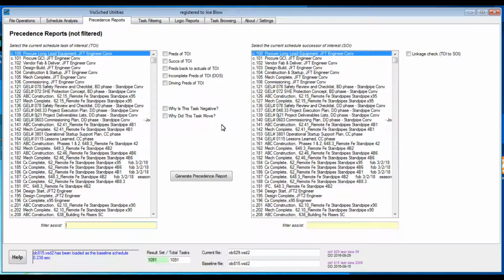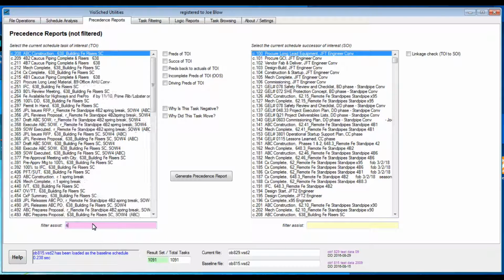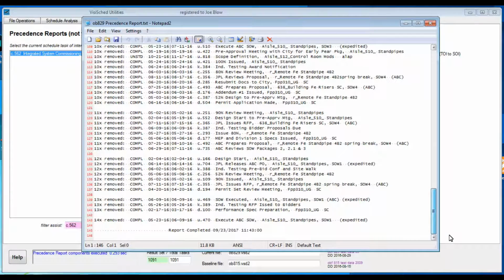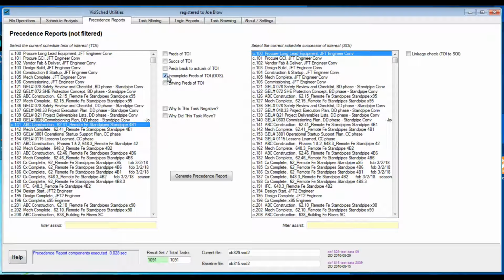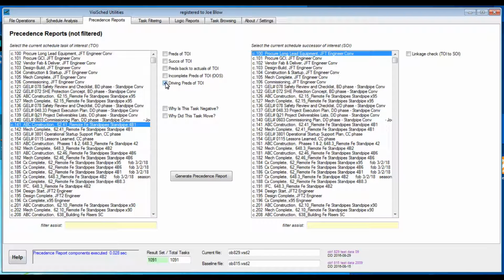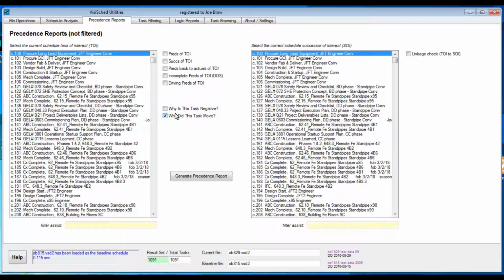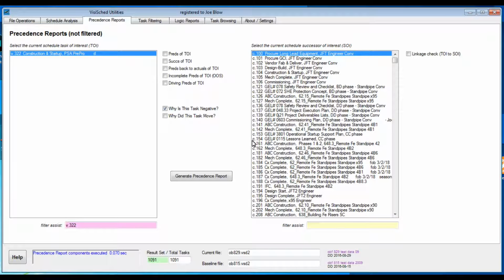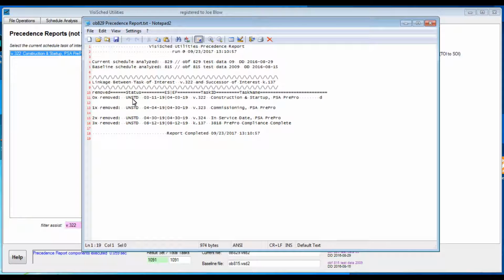VisiSched Basic #3: Precedence Reports (Project Scheduling)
Showing how precedence reports can help you understand your logic - what drives tasks, if they are connected, why did a task go negative, and why did a task move.